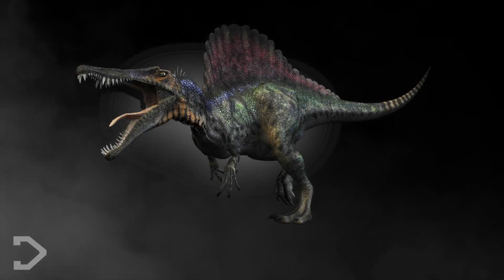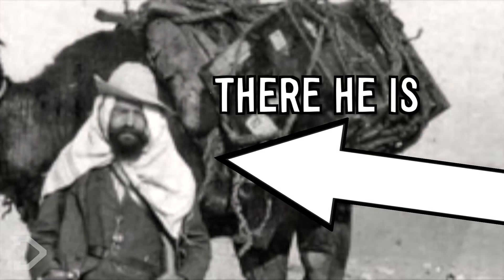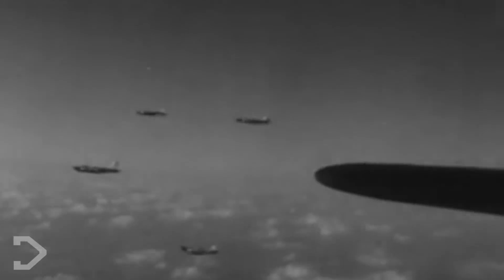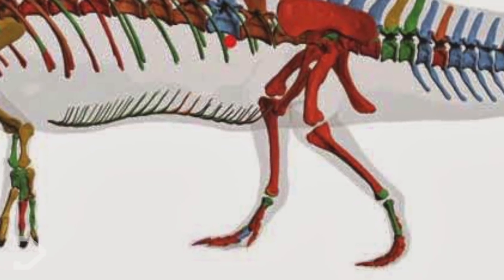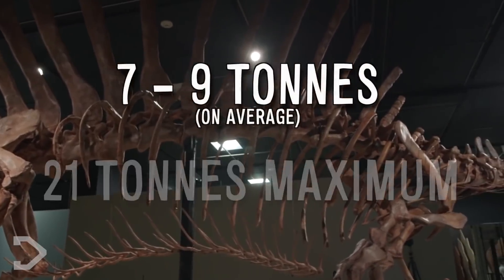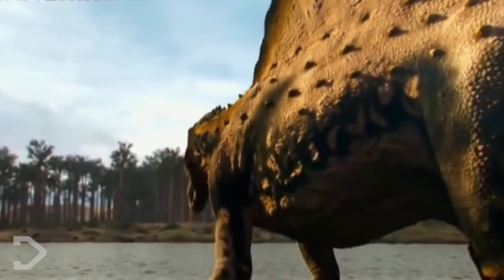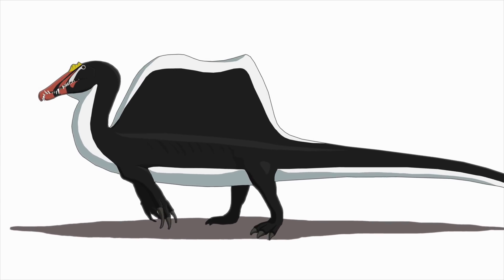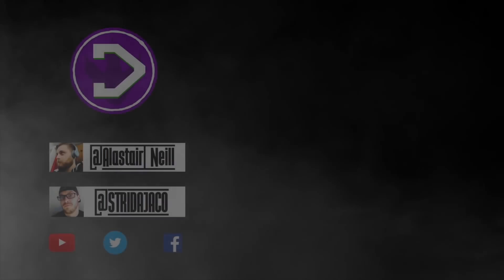What Did The Spinosaurus REALLY Look Like?!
The Spinosaurus has been a thing of mystery for decades. Going head to head in a popularity contest against the T. Rex, both of which were famously featured in the Jurassic Park series. With Scientists going back on forth on the characteristics of the animal. Did it walk on 2 legs, or 4 legs? Did it swim? COULD it swim? These are questions that we ask, to help us understand what the Spinosaurus REALLY Looked like.